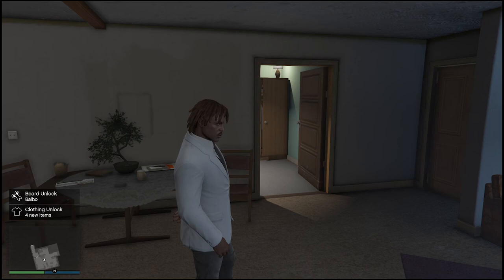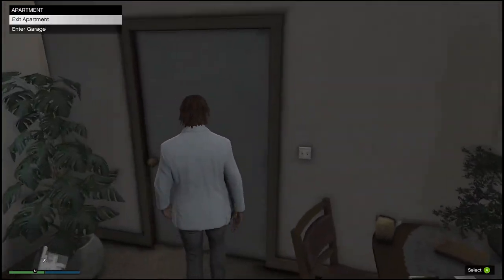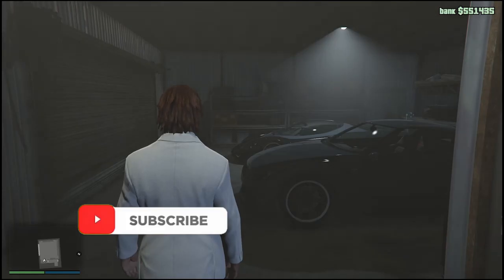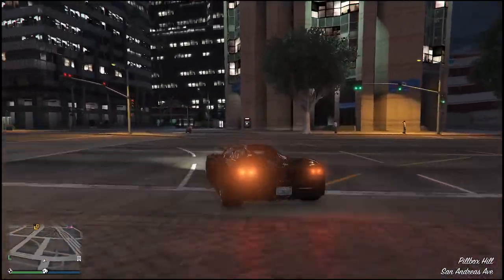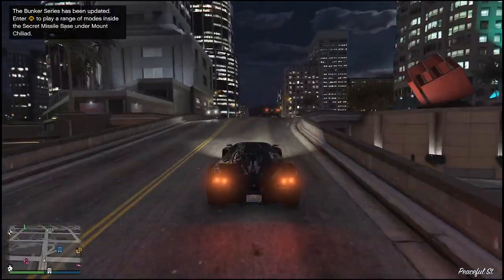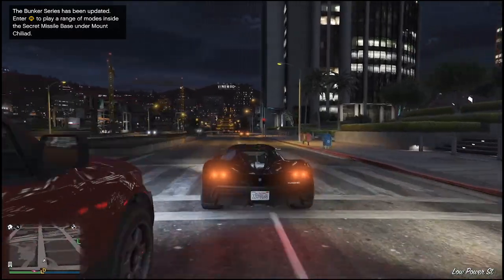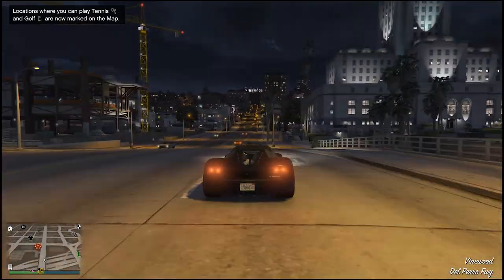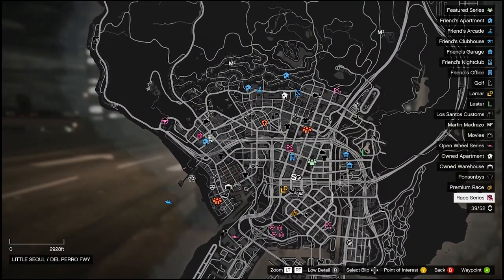LEMON | GTA V | HOW TO MAKE FIRST $1M | GTA ONLINE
Hey guys how have you all been doing? In this video I give you my tips on how to make your first million dollars in grand theft auto online. I hope you guys enjoy the announcement of my new series because I am excited to start. I was temporary banned and I feel like this is a great example and way to show you all how to succeed and become rich! Enjoy

I post 3X a week on Mondays, Wednesdays, and Saturdays at 10:00am EST!
I also have an unofficial Stream Schedule which is on Mondays, Tuesdays, and Sundays!

Make sure to check out Reverse's Channel!

Also Let me all know what you think of Valorant!

Give me New game ideas in the comment section below! Im always looking for new games to play!

If You want to play with me comment down in the comment section below! I love playing with you all!